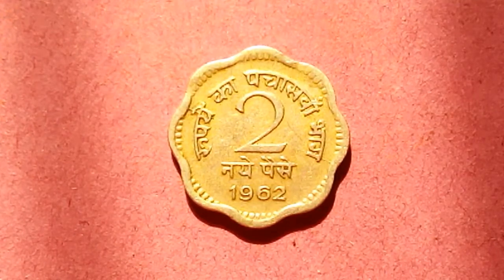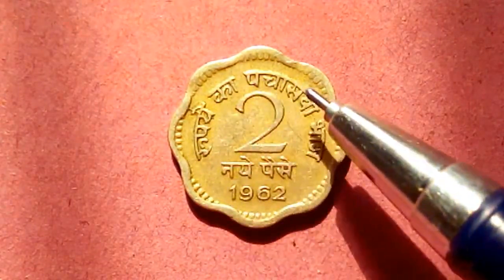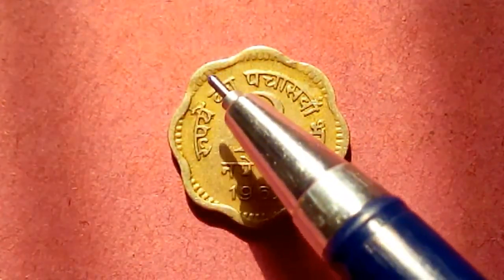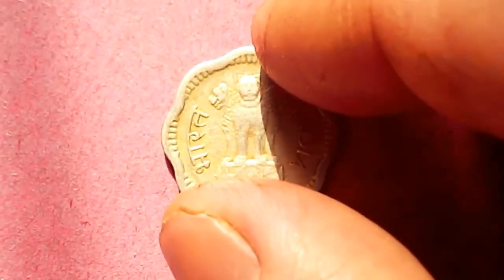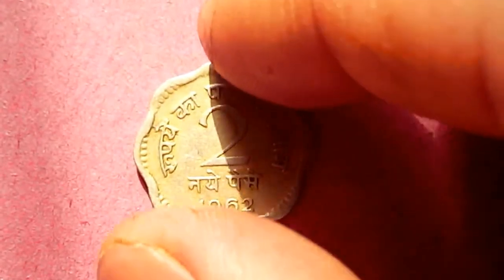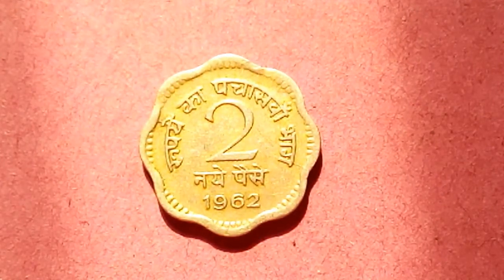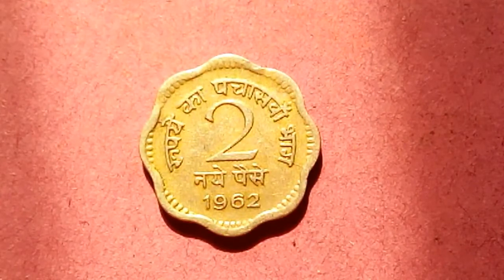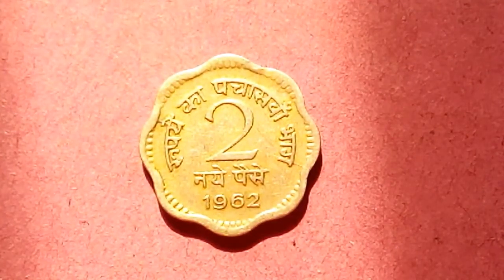2 Paise 1962, Price and Value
2 Paise 1962, Price and Value